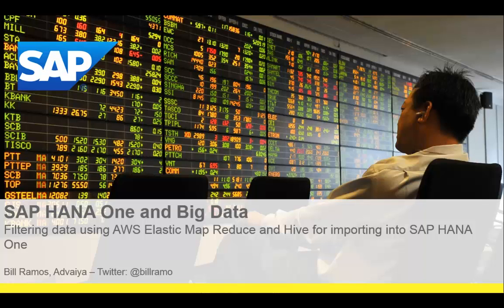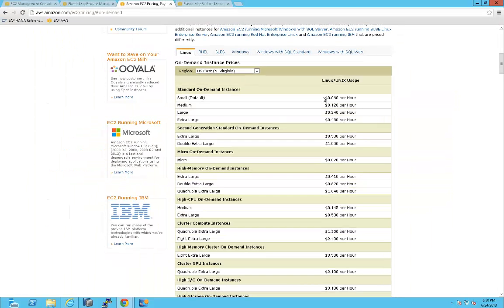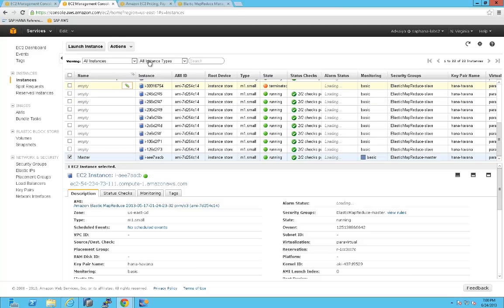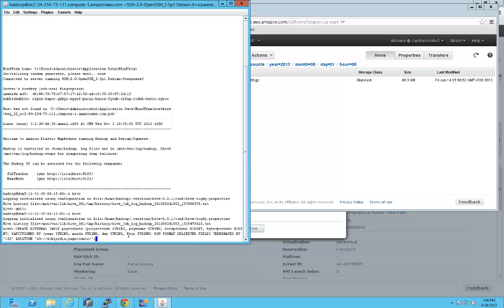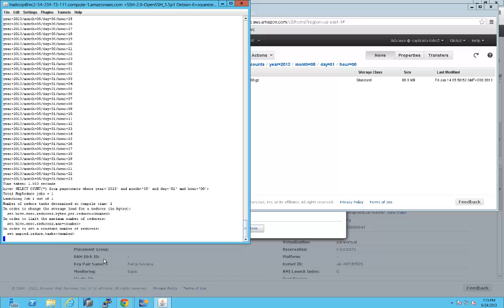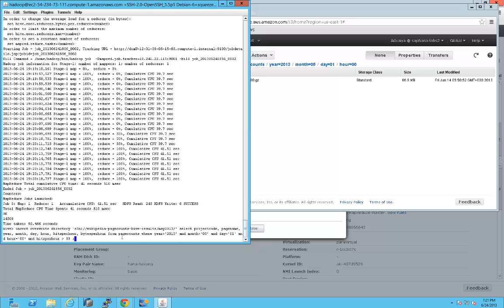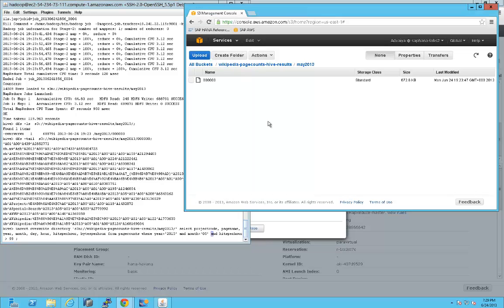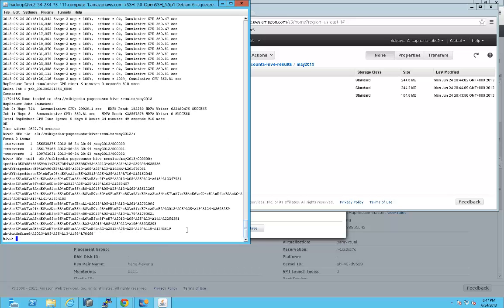Creating input files with Hive for import into SAP HANA One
This video goes through the process of spinning up an AWS EMR cluster and using Hive to filter the data for later importing into SAP HANA One. This video supplements my blog post